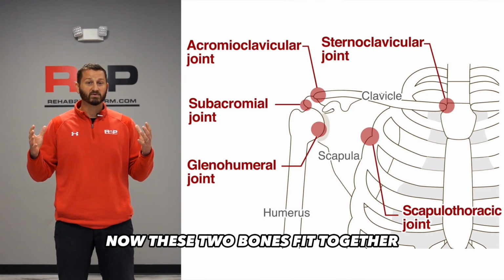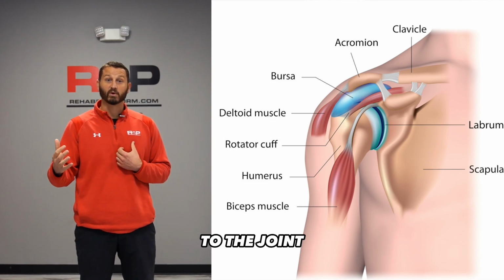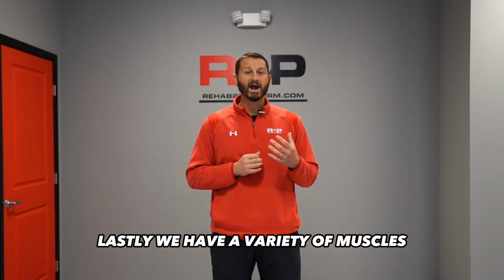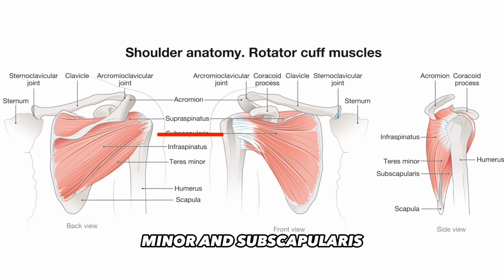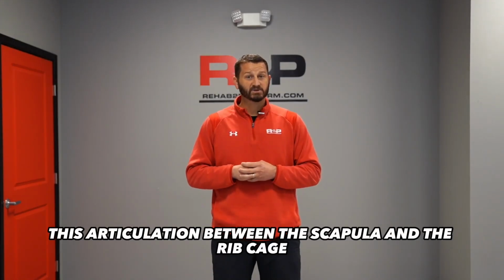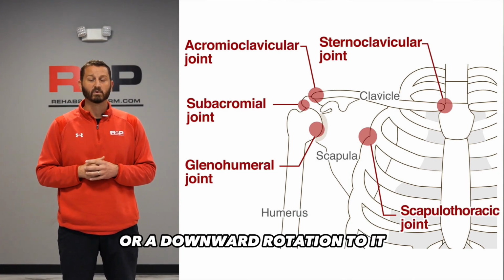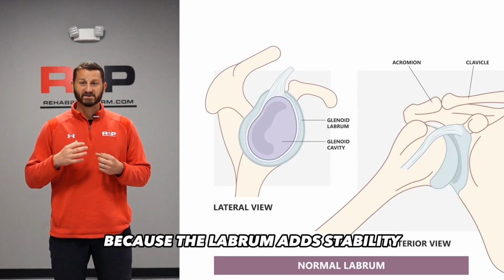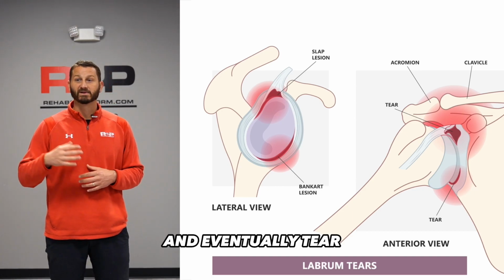Labrum Tear Injuries: Causes, Symptoms, and Recovery | Episode 2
📢 Today, we're diving deep into the world of labrum tears - a condition that affects athletes, gym enthusiasts, and even those with everyday jobs.

🔹 What You'll Learn:
✅ Understanding the Labrum Tear
✅ Anatomy of the Shoulder Joint
✅ Causes and Risk Factors
✅ Recognizing the Telltale Symptoms
✅ Effective Treatment Options

🔹 Stay Tuned:
This knowledge is crucial for anyone keen on understanding and preventing shoulder injuries.

❓ Have Questions?
Drop your questions in the comments below, and maybe we’ll do a Q&A segment!